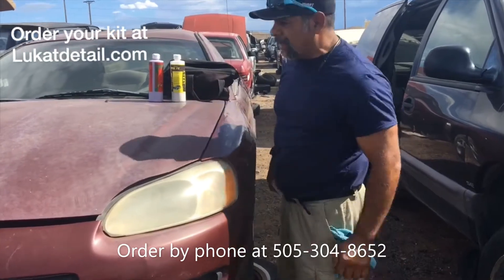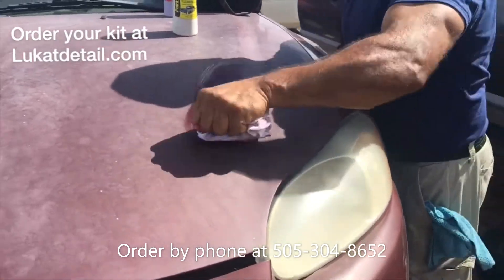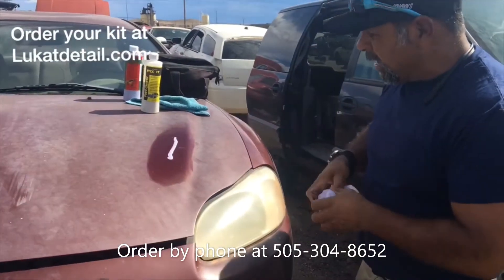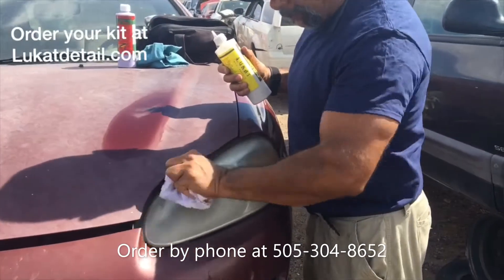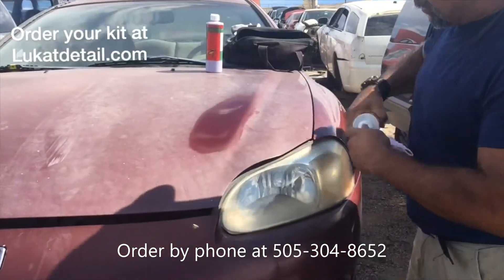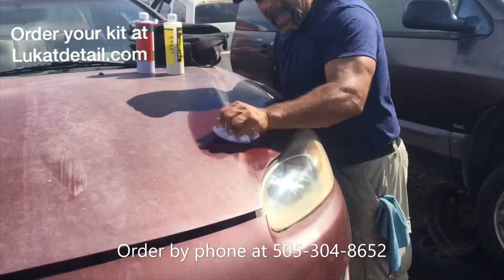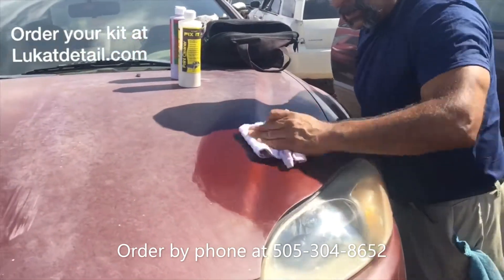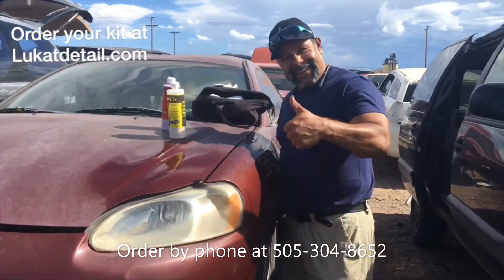How To Restore Old Oxidized Auto Paint To Like New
We make these videos to demonstrate to you all that here is the product for that old ugly paint job. We know that repainting nowadays is very expensive. You can find all kinds of crazy cool waxes for nice looking paint jobs, but what about the paint jobs that are to far gone for a wax? If you have a paint job where the top is hazing up oxidizing but not delaminating then there is a whole lot you can do about it with our products. The paint job in this video is very oxidized, in fact, it,s downright UGLY! BUT!, there is still a lot of good color and shine on there. The FIX for any old oxidized paint job Basecoat or Clearcoat is not to wax over it. But two simple steps, 1st give the contaminated paint job a good deep cleaning with our Lukat fix It Color and Gloss restorer polish. This is not a wax! rather it's a liquid deep cleaning polish that removes embedded contaminants, bringing back the remaining color and shine. After you do this you'll want to max out the life and protect the finish, for this use our Lukat Ez Sealer wax this will protect the finish with a very good durable seal. After these two simple steps, your paint job is back to a smooth and shiny state so now you can buy those really cool waxes for enhancing the color and shine on your newly restored paint job.
To Order Online At Our Website Go To lukatdetail.com